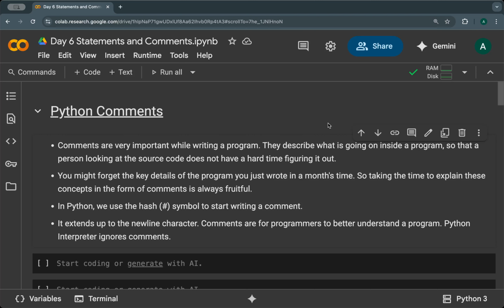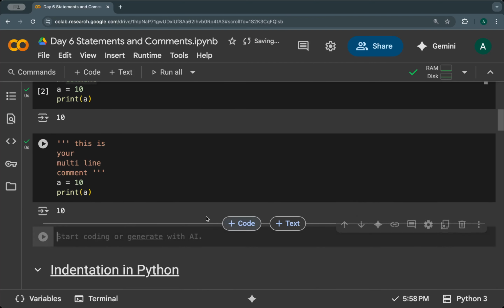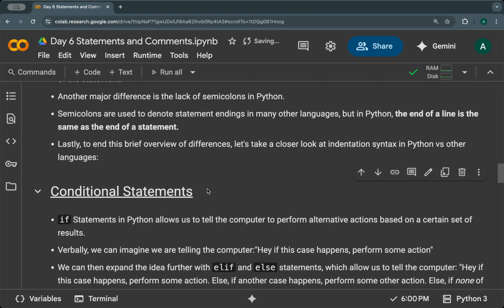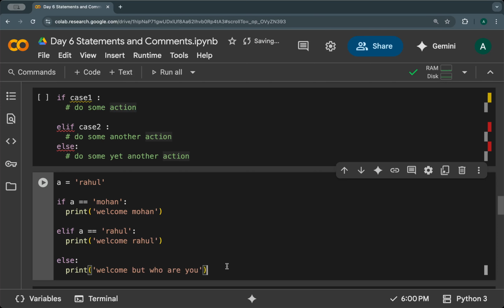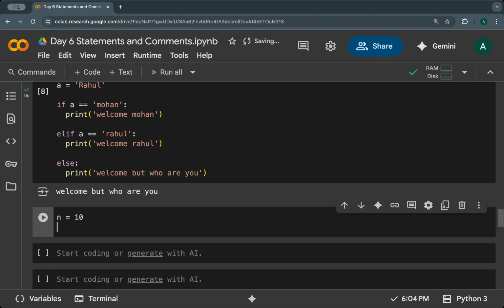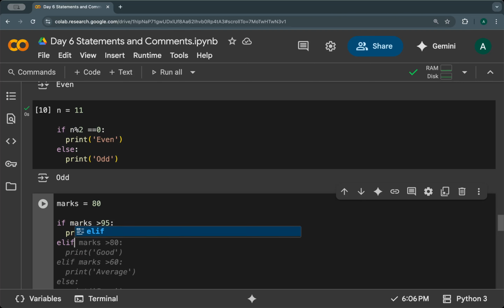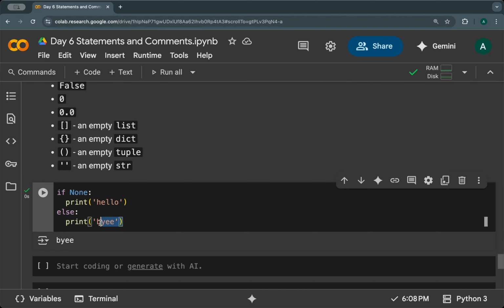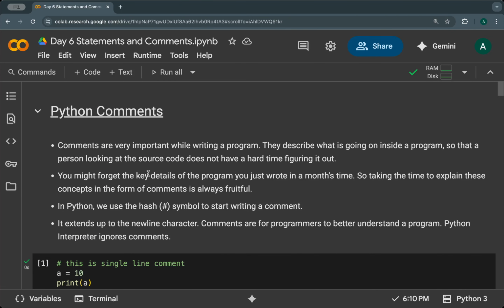Python Day 6 – Statements and Comments Explained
✍️ Welcome to Day 6 of the Python Learning Series!

In this video, you'll learn about the basics of Python statements and how to use comments to write clean, readable code. Understanding these early will help you write more maintainable and bug-free programs.

We’ll walk through single-line and multi-line comments, expression statements, and how Python processes each line of code you write.

✅ What You’ll Learn:
What is a statement in Python?

Types of Python statements: expression, assignment, print, pass

Writing and executing multiple statements

How Python reads statements (line by line, indentation rules)

Single-line comments using #

Multi-line comments using '''...''' or """..."""

Best practices for writing readable code

📌 Technologies Used:

Python 3.x

Jupyter Notebook / VS Code / Any Python IDE

👨‍💻 Perfect For:
Absolute beginners, school/college students, and self-learners who are getting started with Python syntax and clean code practices.

python day 6, python statements and comments, python comment syntax, how to write comments in python, python syntax for beginners, python clean code tips, python programming basics, python tutorial for beginners